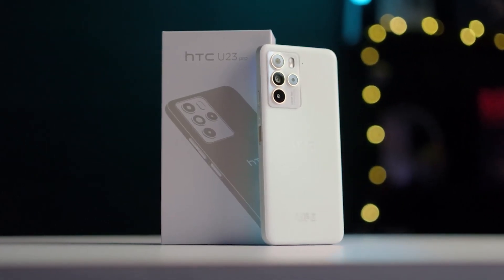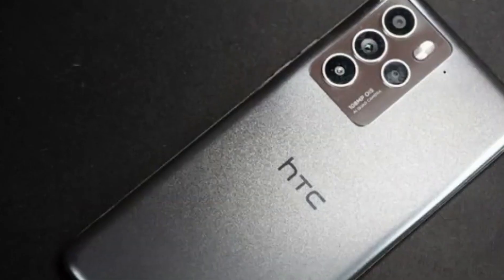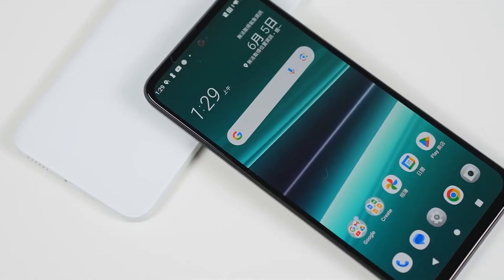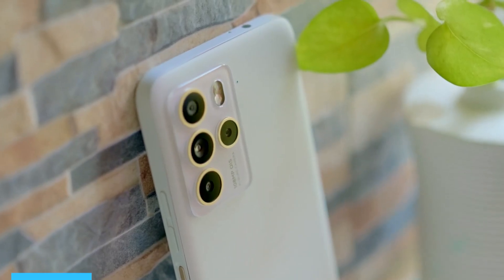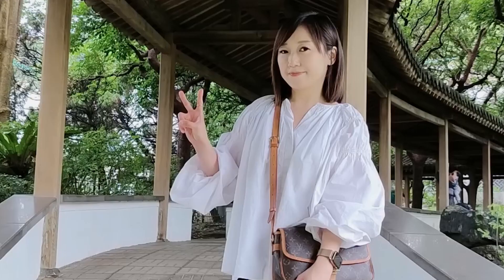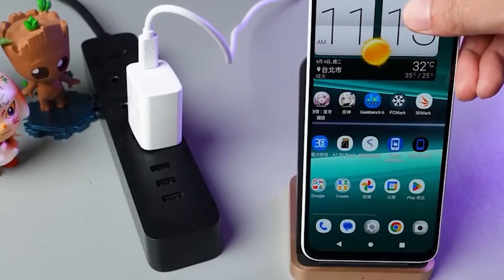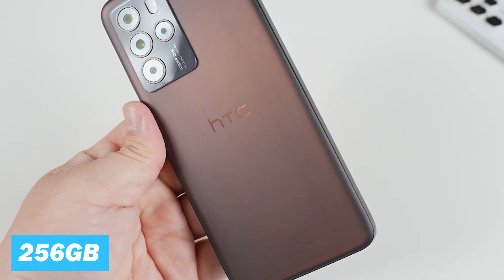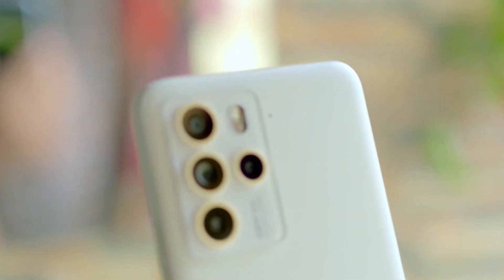HTC U23 Pro: The Ultimate Mid-Range Smartphone?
This is the HTC U23 Pro, a phone that offers a powerful blend of solid hardware and streamlined software. Powered by the Snapdragon 7 Gen 1 processor, it showcases impressive performance capabilities with 12GB RAM and 256GB of expandable storage. Armed with a 108MP quad-camera system and a 4,600mAh battery, the U23 Pro aims to make a solid statement in the mid-range smartphone market.